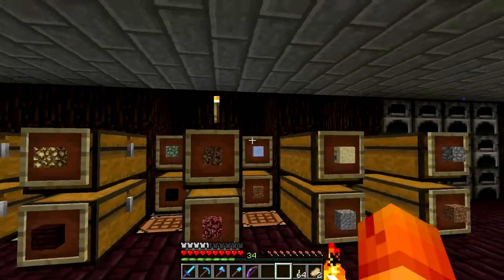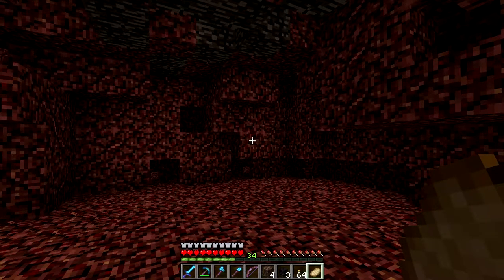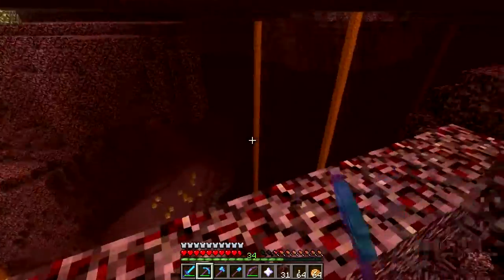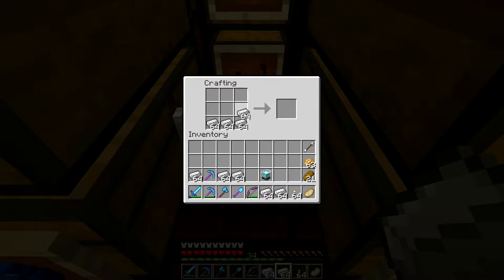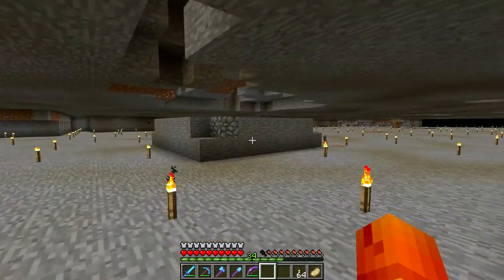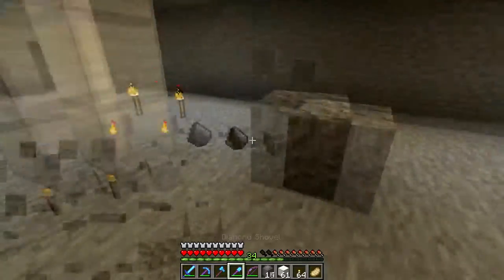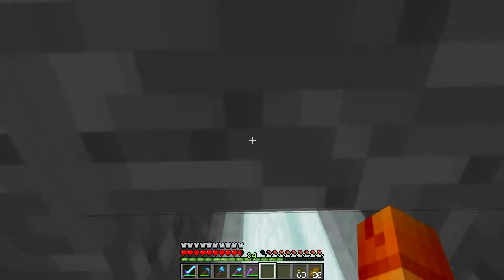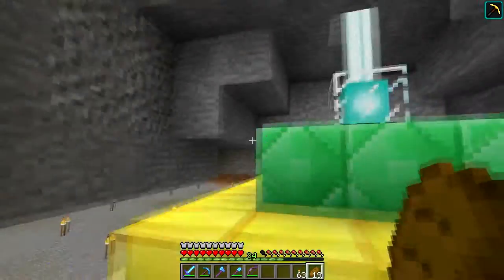Minecraft SMP - Pac-Craft #21 - WITHER BOSS FIGHT!!!!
Today on the server we battle the wither in order to get the nether star to make a beacon to mine a lot of stone really fast!